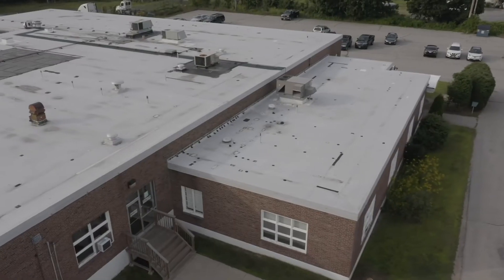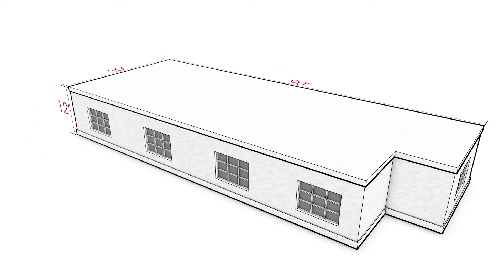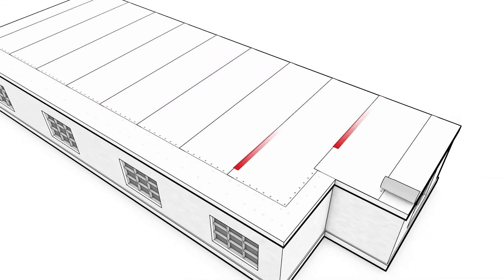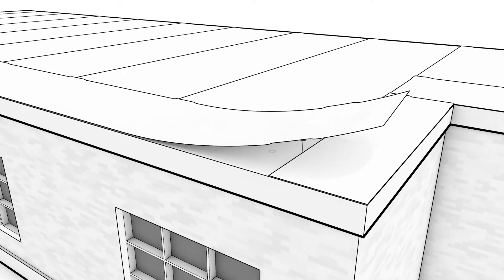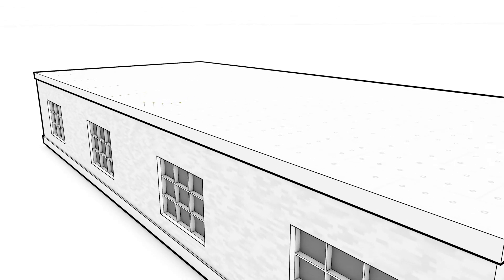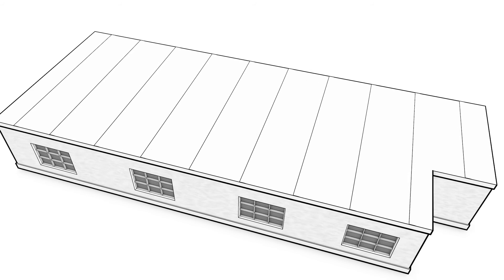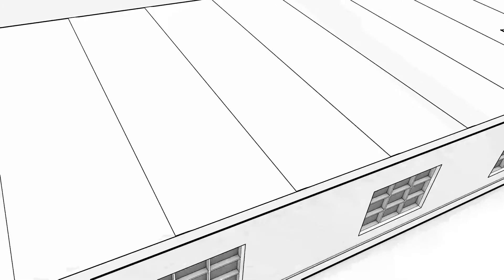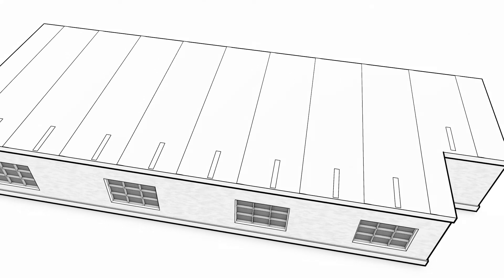Principles and Options for TPO Sheet Layout | Roofing it Right with Dave & Wally by GAF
Dave talks through the importance of sheet layout on a building, emphasizing that because each building is often unique from the next, there is no "one solution fits all" option. In this illustrative example, Dave shows several options for the TPO sheet layout on our project building. GAF's Roofing It Right series "Reroof Project from Start to Finish" features Dave & Wally walking us through the stages of a commercial reroofing project.